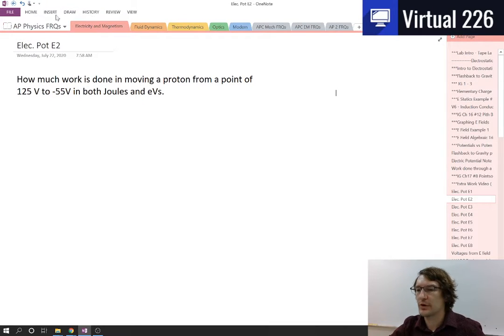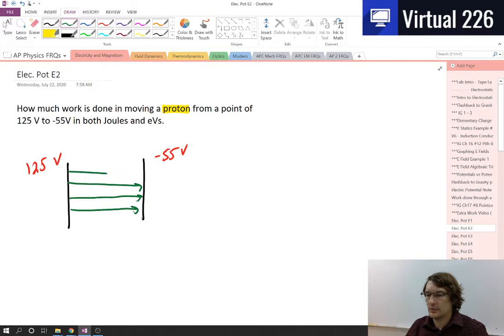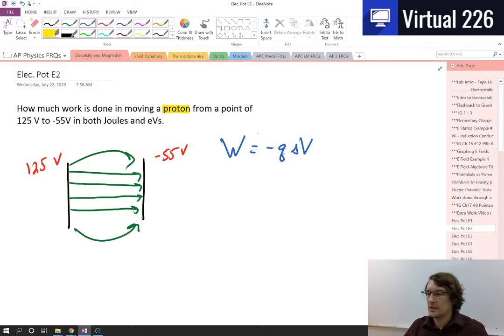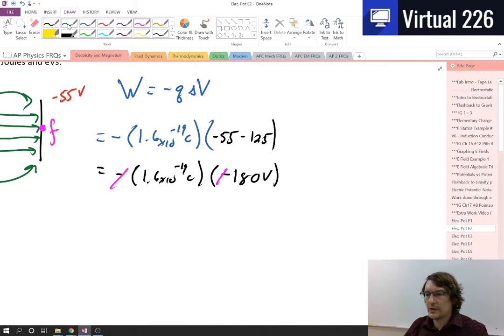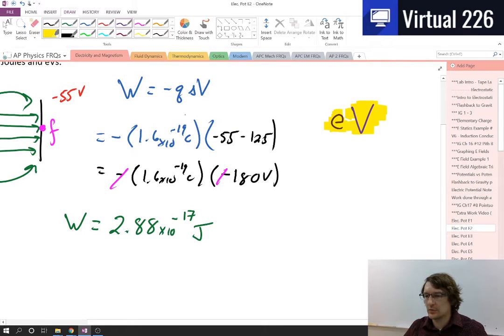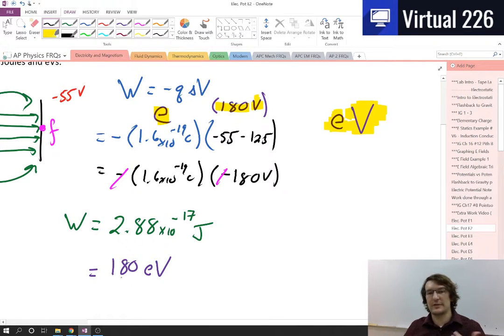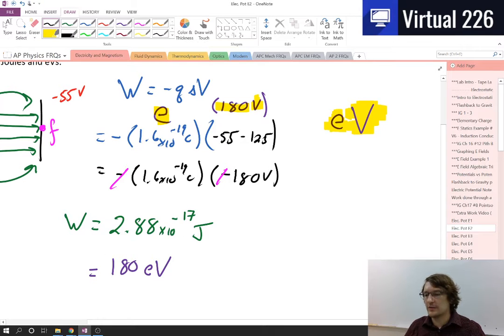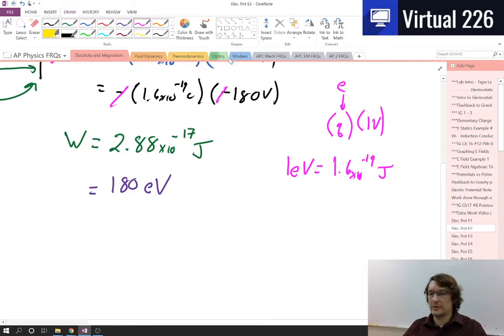AP Physics 2 Vid14 - Electric Potential Example2